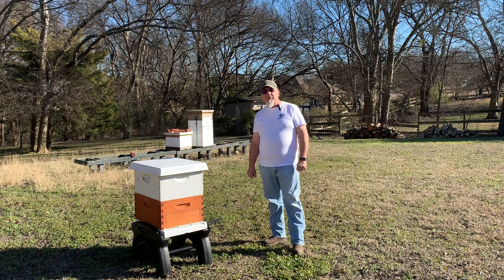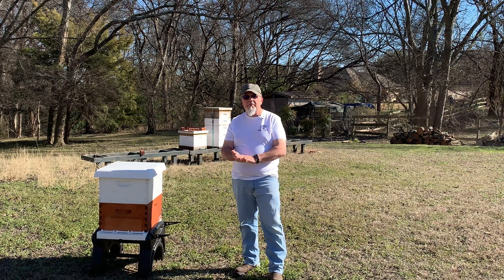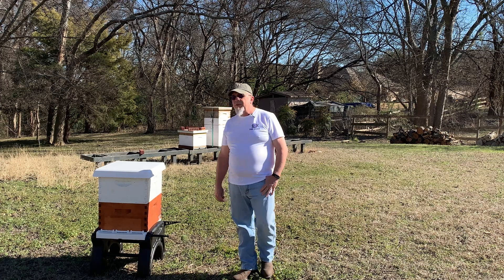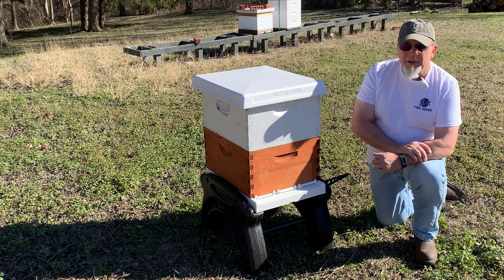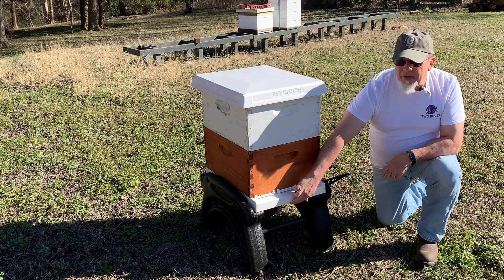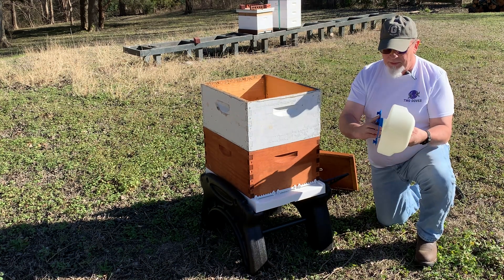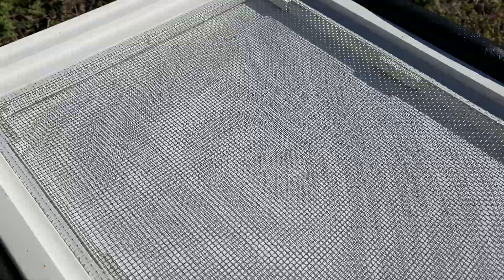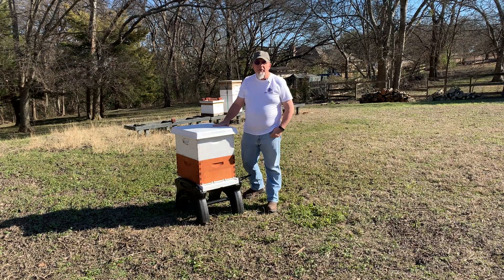Backyard Bees - Better Way to Keep Your Bees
Backyard Beekeeping - A better way to keep your bees, using innovative products for honey bees and beehives. Start your new hive using Bee Smart Designs hive components.

Last year, during a VERY warm and hot summer (just like most of the summers are here in North Texas), I noticed that the bees in my beehives weren't populating the upper boxes (honey supers). It dawned on me that those upper boxes were probably just quite hot and the bees were focused down in the brood chambers (brood nest) keeping the lower boxes cooler.

That realization prompted me to do a little research and I started searching for some better solutions for my hive tops; which led me to the Bee Smart Designs, Ultimate Hive Cover. It made a significant improvement for my hives that were in full sun, allowing the bees to work the upper boxes in my hives. Using the "traditional" metal covered hive top, the upper box was blazing in the Texas sun when it got came to summer time temperatures.

Decreasing the heat in the upper chamber (honey super) of the hive, means the bees have less work to keep the hive cool and allow for them to do more work at bringing resources (nectar and pollen).

Your bees will thank you!!!